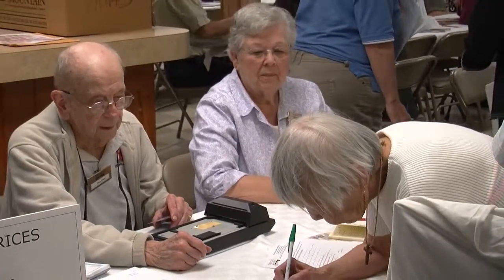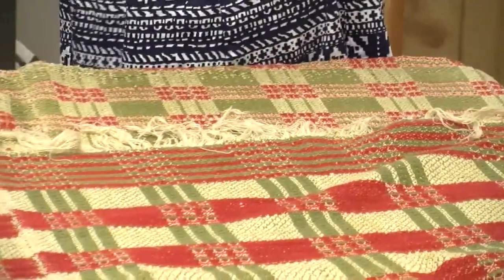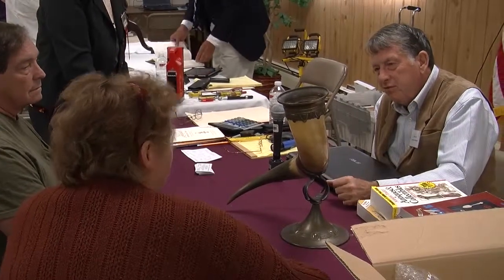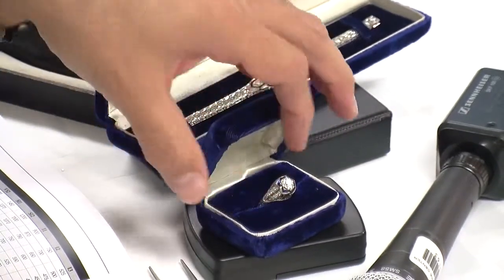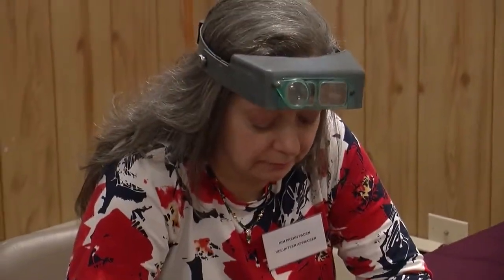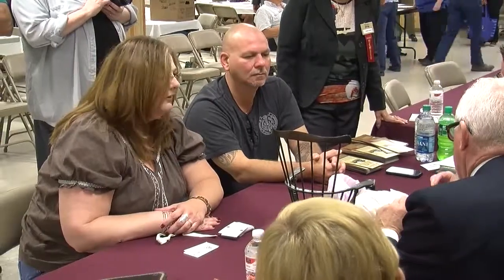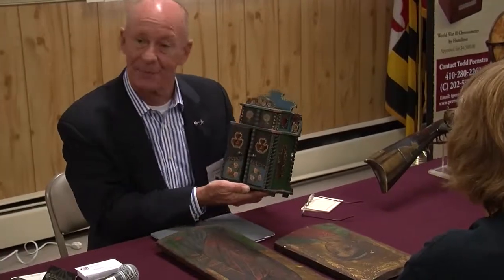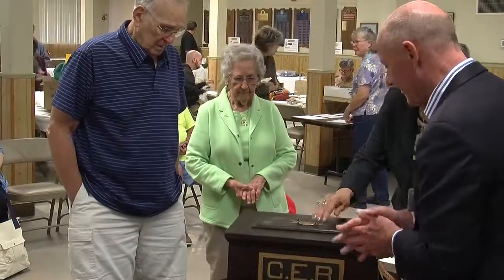Antiques Appraisal 2013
Carroll County residents bring their treasures to the Historical Society of Carroll County's Antiques Appraisal to learn what they could be worth.